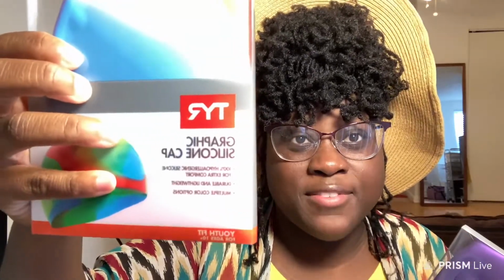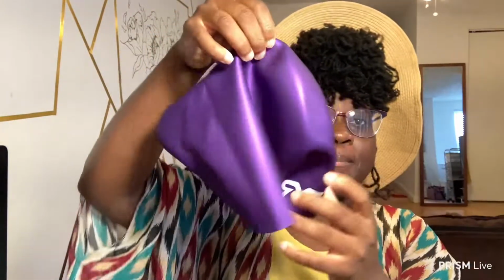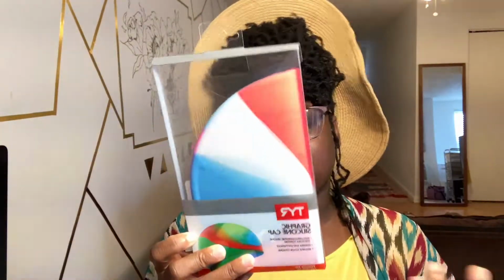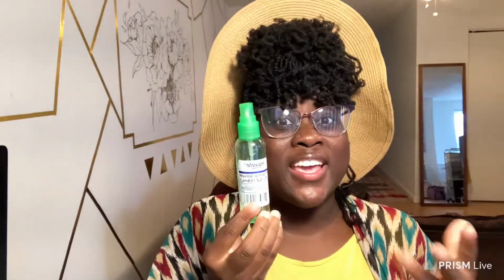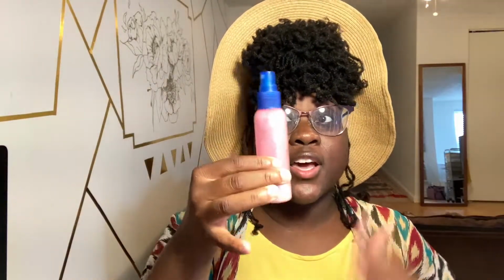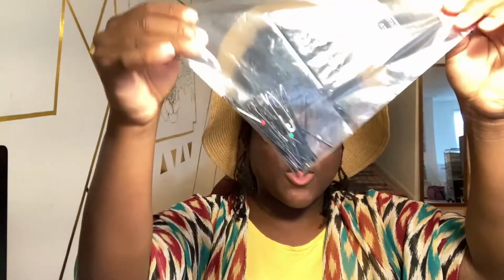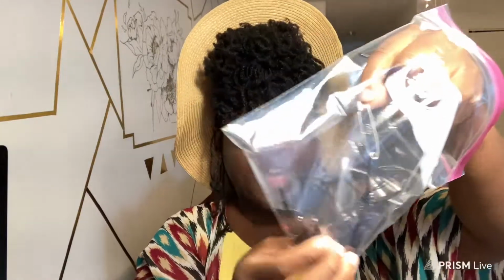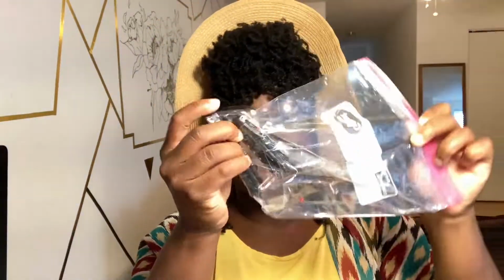Let’s Talk…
I have DIY Microlocs on Type 4C hair. Join me as I document my Loc Journey, share Natural Hairstyles, and other DIY projects.

My Loc Information!:
Locs Installed: September 13, 2020
Loc Count: 295 Locs (video linked below)
Hair Type: 4C
Length of Locs: 12 inches (video linked below)
Hair Length Before Locs as a Loose Natural: 13 inches (Bra Strap Length)

❤️I am a Licensed Cosmetologist!! ❤️